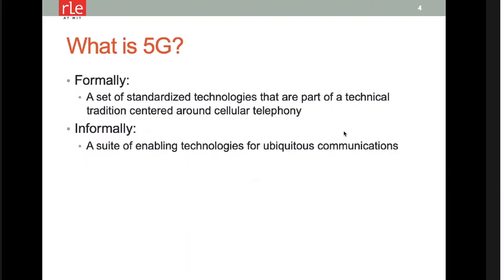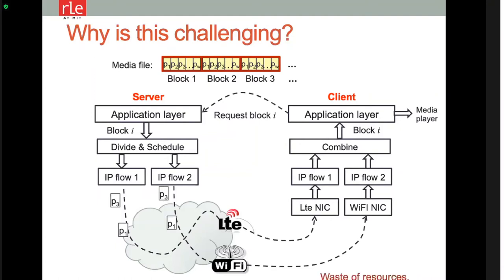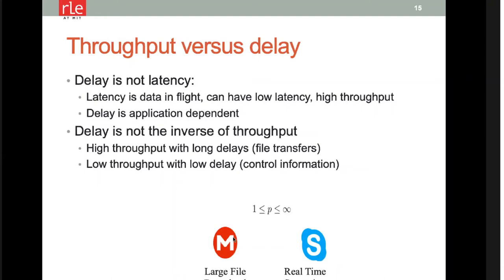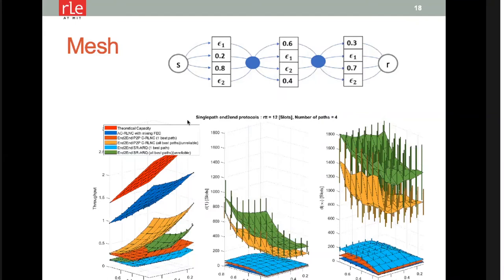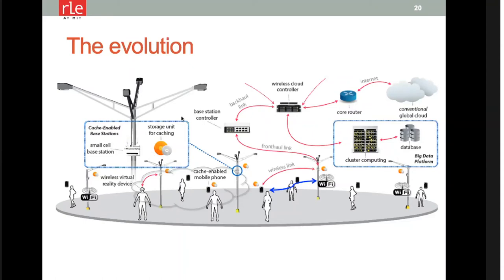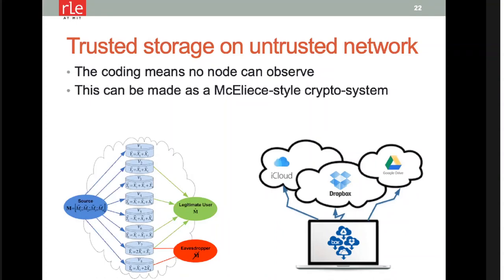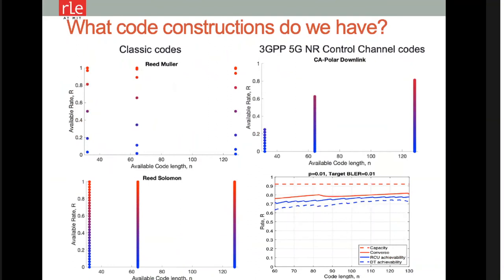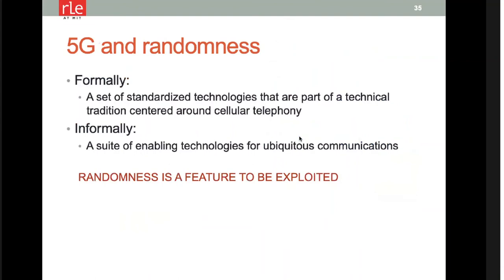5G and Heterogenity, Prof. Muriel Médard, MIT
Muriel Médard lecture at 5G Hack the Mall, Start North's 2-week online summer course in cooperation with Aalto university as well as other appreciated universities and top companies held on the first week of June 2020.